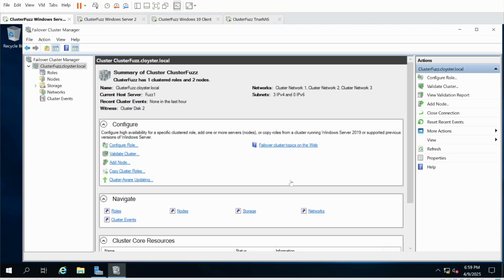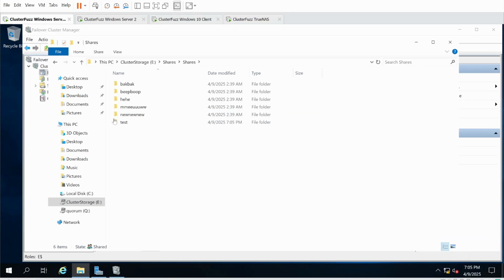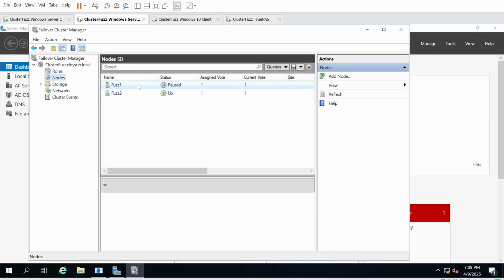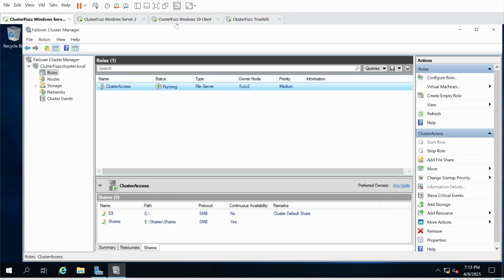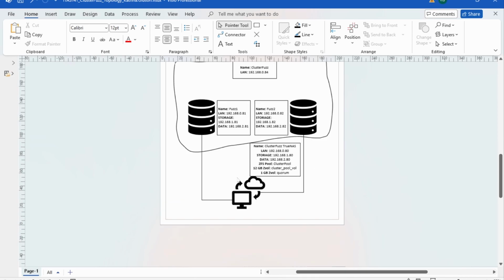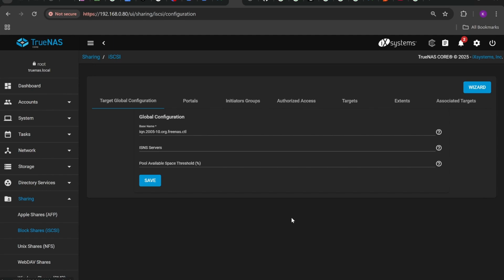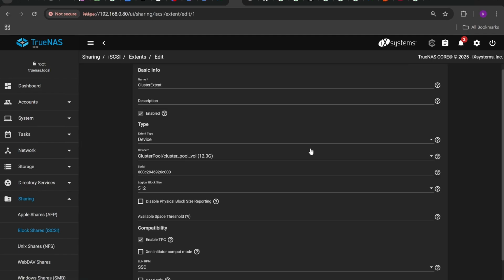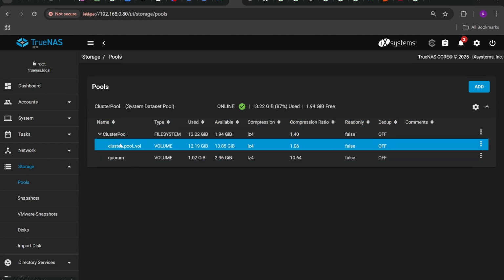ClusterFuzz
Lets try to have some dequorum here